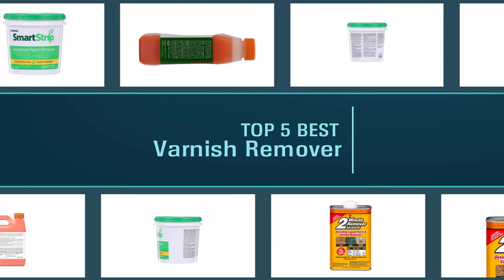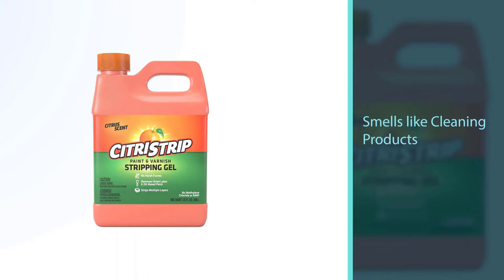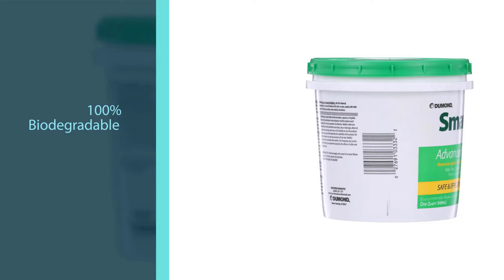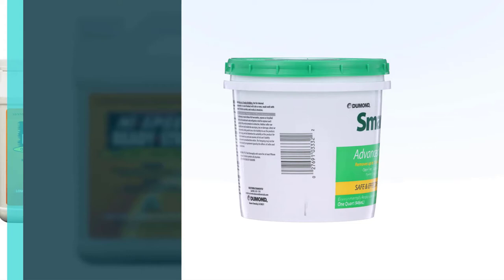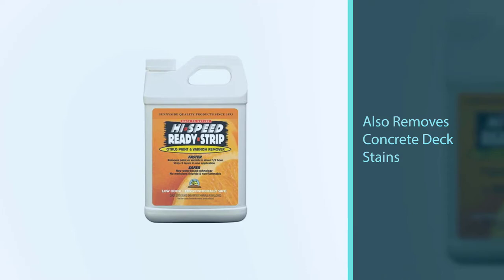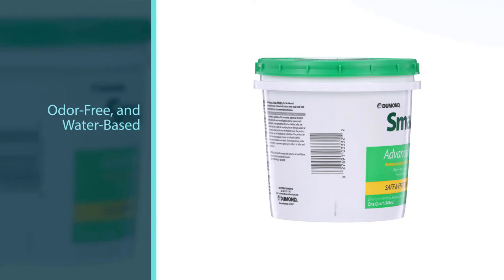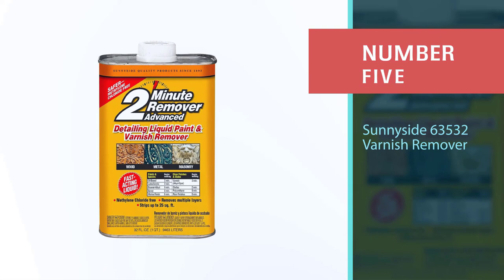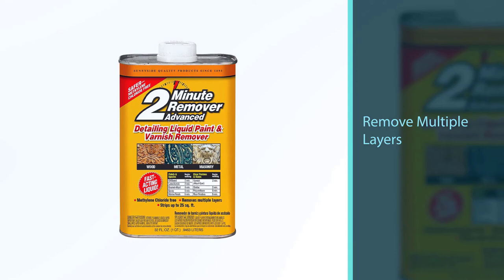Top 5 Best Varnish Remover Review in 2023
Best Varnish Remover featured in this Video:
0:06- Introduction
0:20 - NO. 1. Citristrip QCSG801 Varnish Remover
1:22 - NO. 2. Dumond Chemicals, Inc. 3332 Varnish Remover
2:24 - NO. 3. Sunnyside Corporation 65664 Varnish Remover
3:27 - NO. 4. Dumond Chemicals, Inc. 3301 Varnish Remover
4:28 - NO. 5. Sunnyside 63532 Varnish Remover

What Is a Varnish Remover?
Varnish remover is used most often for restoring furniture. However, it is widely used when it comes to restoring just about everything, including cars and even porches. There are tons of varnish removers out there. Most of them walk a thin line between being powerful enough to strip paint and being so powerful that they damage your workpiece. Unless you want some leftover paint or your restoration piece to be damaged, you must choose the correct varnish remover.

What is the Best Varnish Remover to buy?
If you are looking for the top Varnish Remover, then you are in the right place. The Home Genie team tries to collect as much information as possible, read lots of user-based reviews, and rank them based on quality, value for the price, the reputation of the manufacturers, etc. Please let us know if you have something in your mind in the comment section.